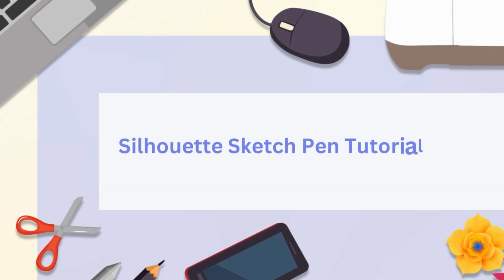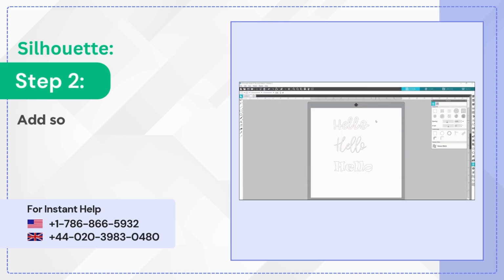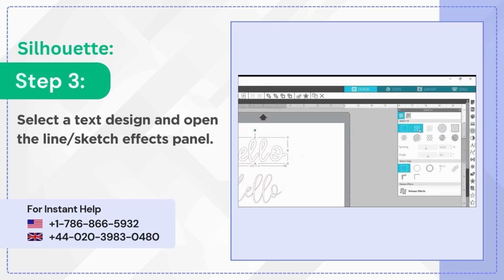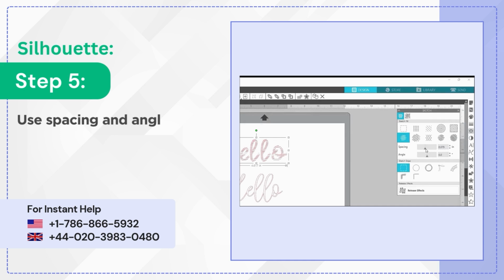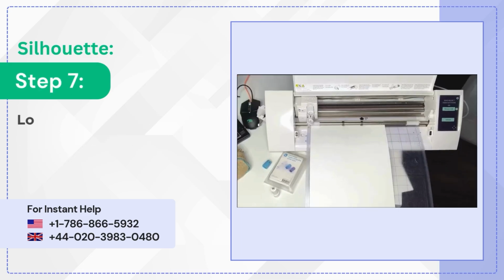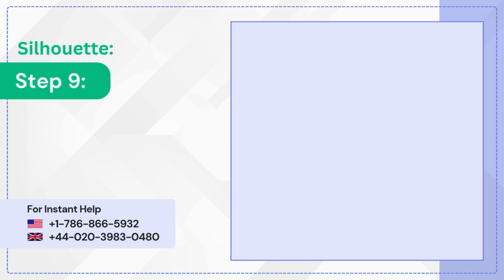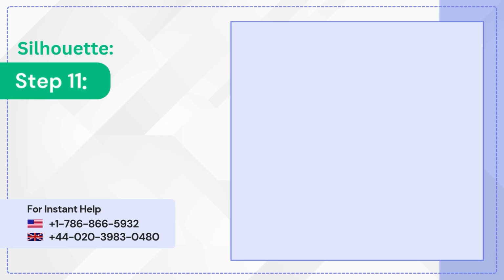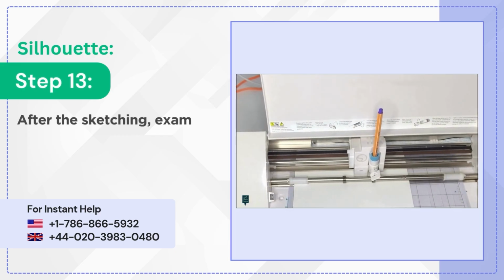How to Use Silhouette Sketch Pens? (Easy Steps)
Not sure "How to Use Silhouette Sketch Pens"? Don’t worry! This tutorial will teach you to use 'Silhouette sketch pens' for writing and drawing on your projects. Learn every step, from creating a text design and inserting the pen into your 'Silhouette Cameo machine' to writing on paper or cardstock. Enhance your crafting skills and creativity. Watch until the end to start making your own 'Silhouette Cameo sketch pen' projects today!

How to Use Silhouette Sketch Pens?

0:00 Title and Introduction.
0:08 Step 1: Open your Silhouette Studio app on your device.
0:13 Step 2: After that, add some design text to your canvas.
0:18 Step 3: Select a text design and then open the sketch effects panel.
0:24 Step 4: Now, select a sketch to fill out your design.
0:30 Step 5: Use spacing and angle to fill the design.
0:35 Step 6: Fill out the other test designs using the sketch panel features.
0:40 Step 7: Load the cutting mat into your machine.
0:44 Step 8: Insert your sketch in the carriage.
0:50 Step 9: Next, click on the Send button.
0:54 Step 10: Select Sketch in the action.
0:59 Step 11: Choose the Pen option in the tool.
1:03 Step 12: Again, click on Send.
1:07 Step 13: After the sketching, examine the project.

Proceed to the end of the Tutorial Video to learn : How to Use Silhouette Sketch Pens.

Looking for more such helpful tutorials? Check out mannymaker.com.

We are here to help you reveal your inner artist!

Write your comments below.